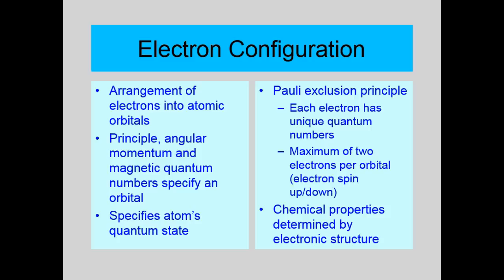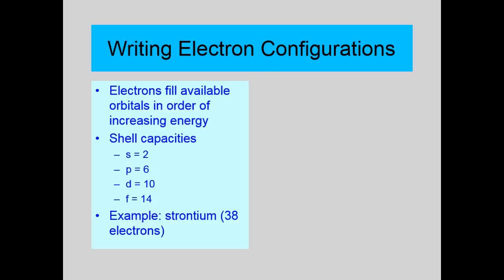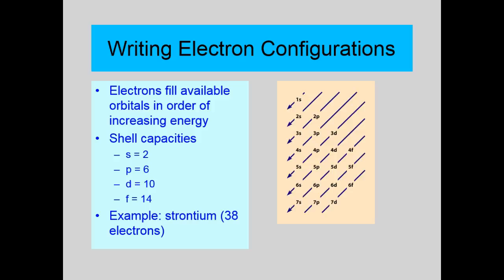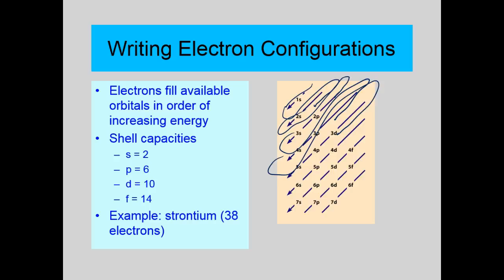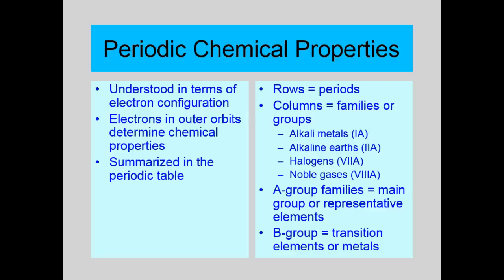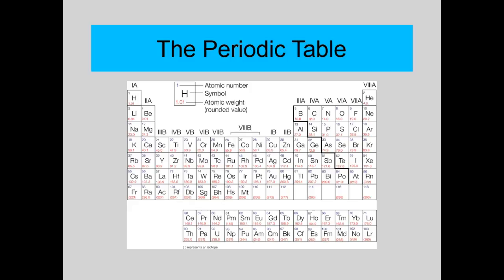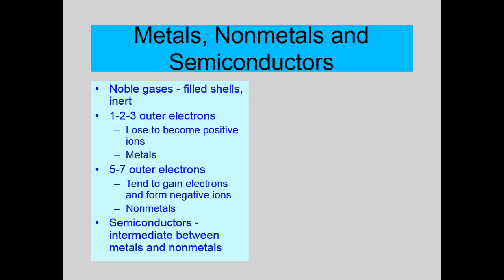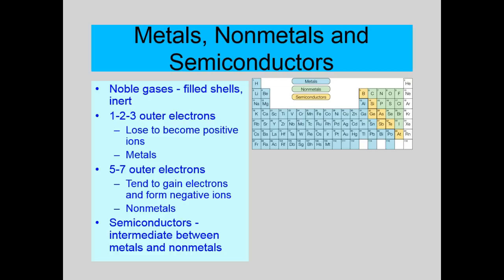PHS112 Chapter 8 Lab 12